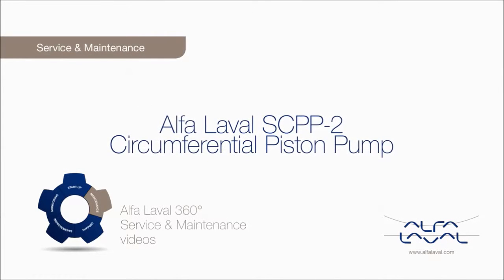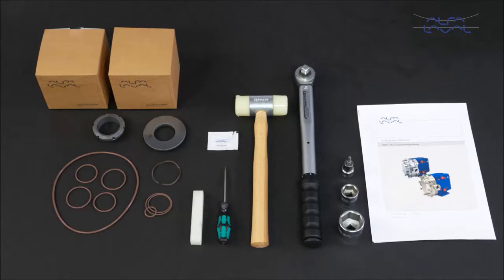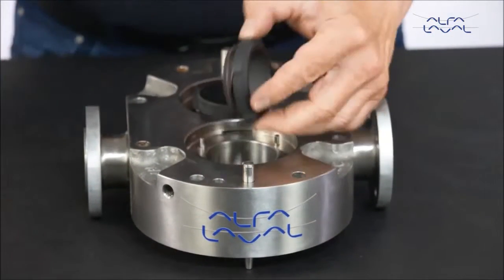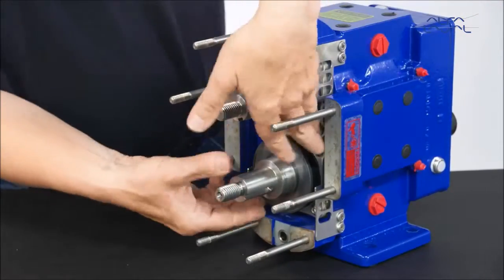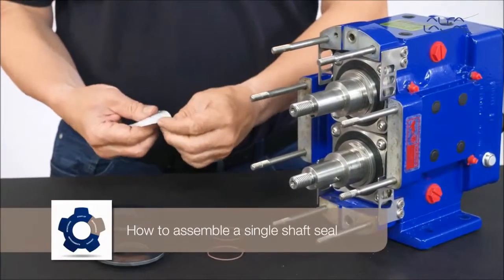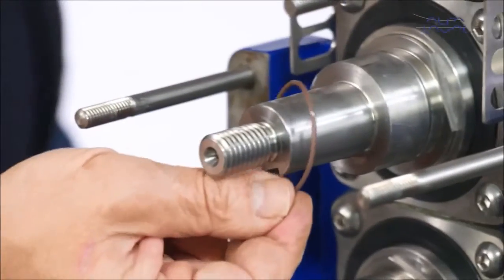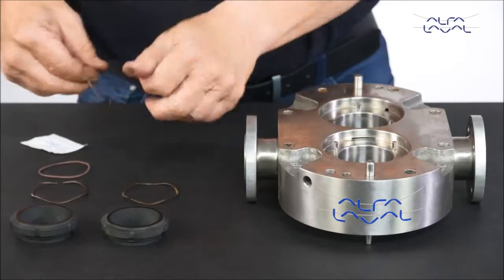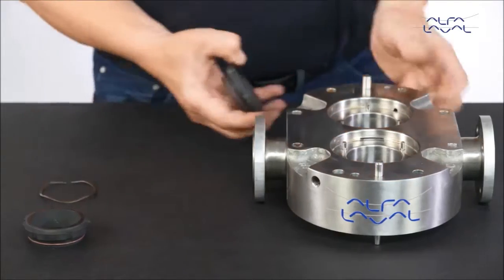Service Alfa Laval SCPP Single Shaft seal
How to change a single shaft seal of the Alfa Laval SCPP